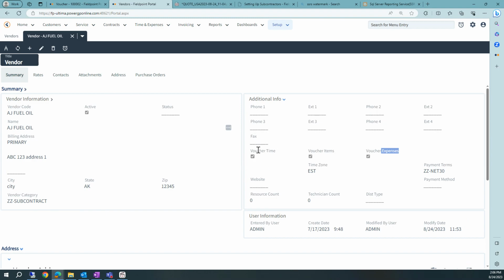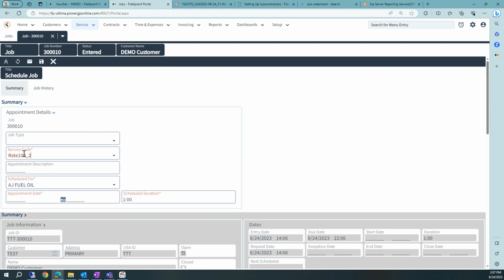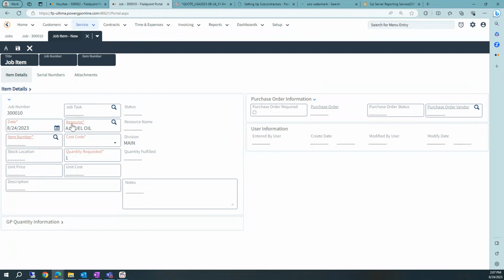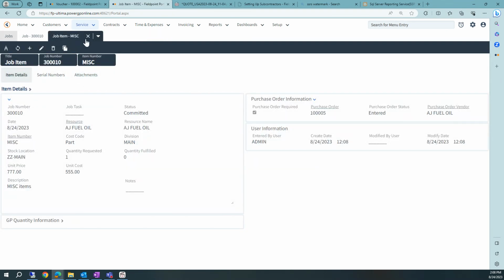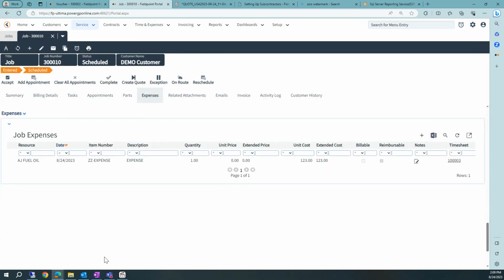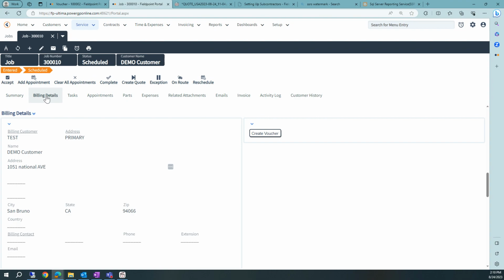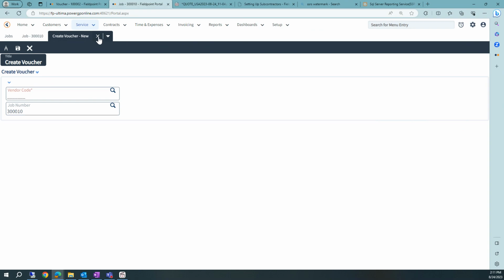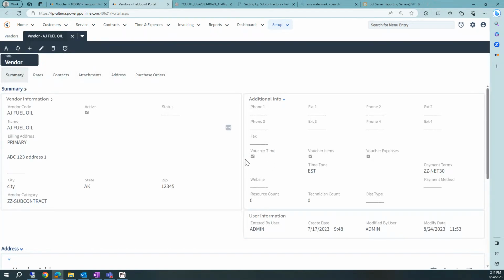Fieldpoint: Voucher creation